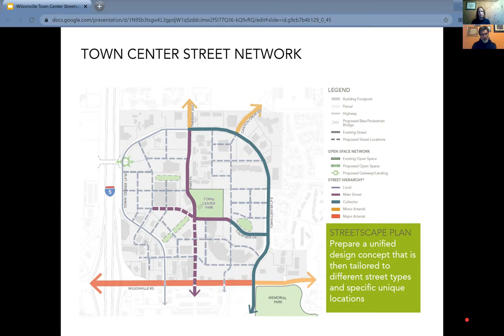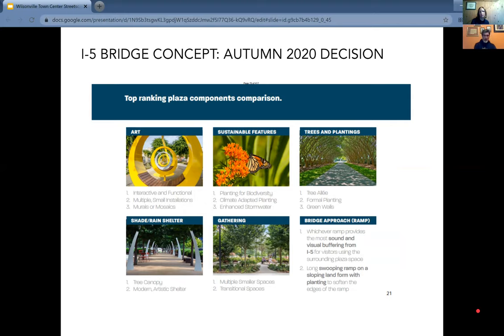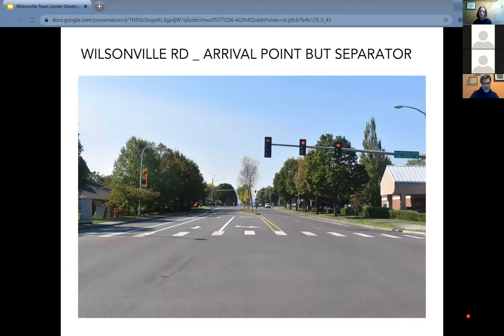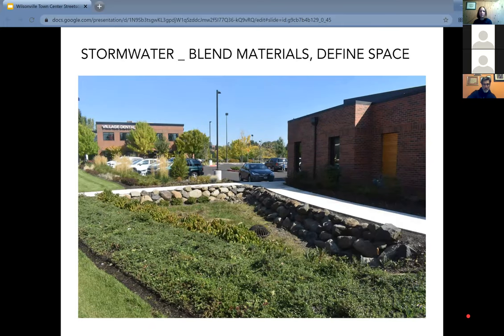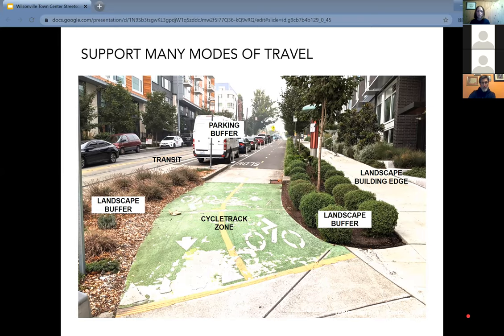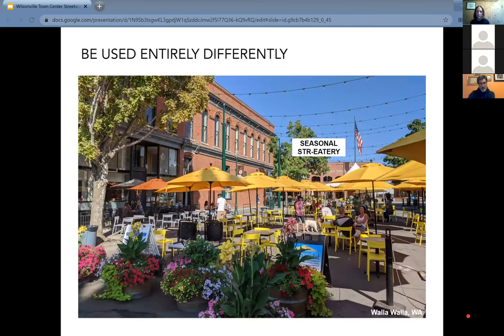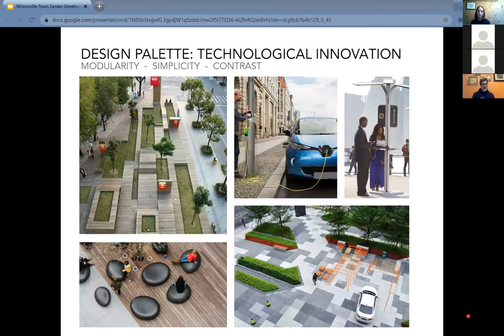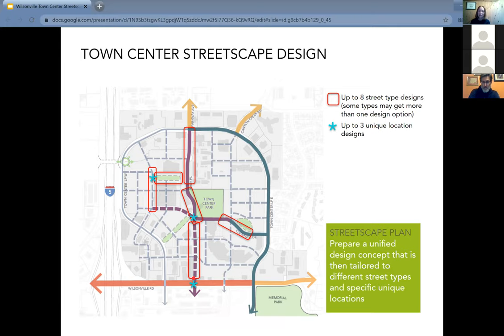Wilsonville Town Center Streetscape Online Forum Evening November 10, 2020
The Town Center Streetscape Plan project team held two Public Forums on November 10, 2020 to provide an overview of the project and gather ideas on important streetscape elements from participants.